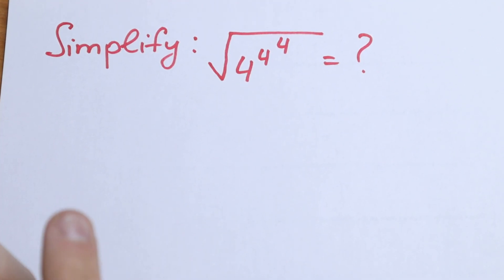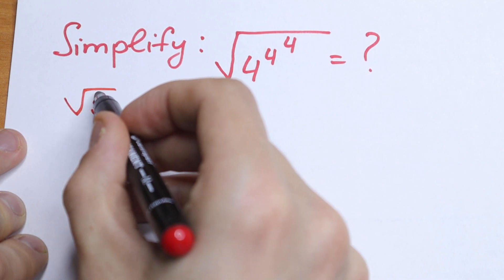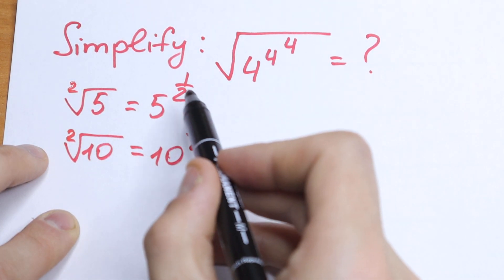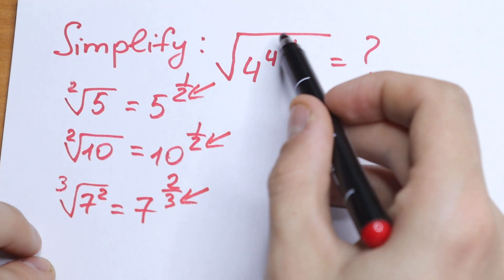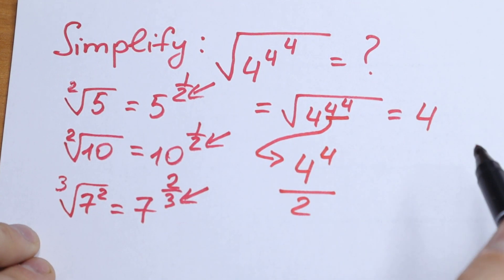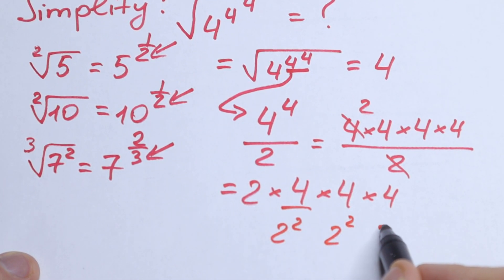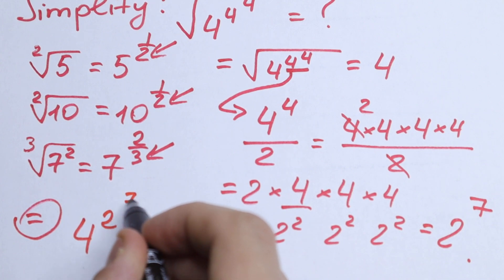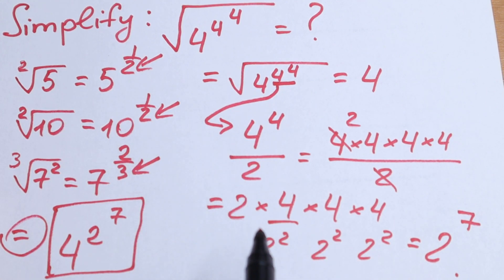The Hardest Sat Math Question | Test your Math